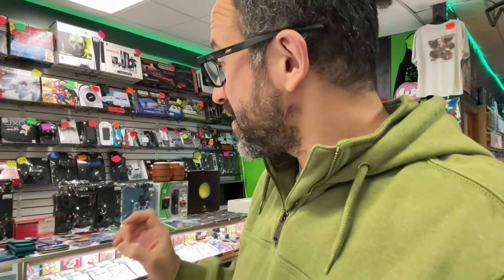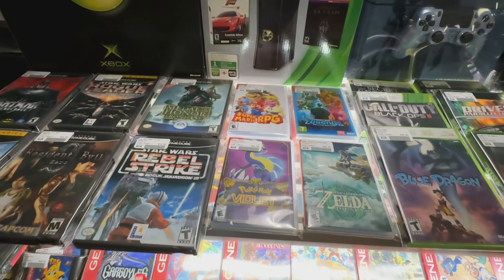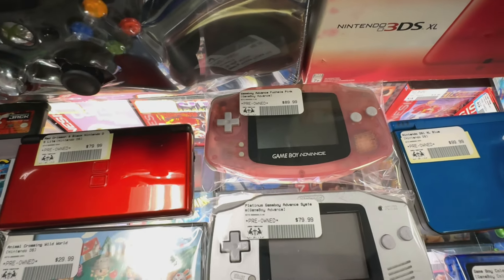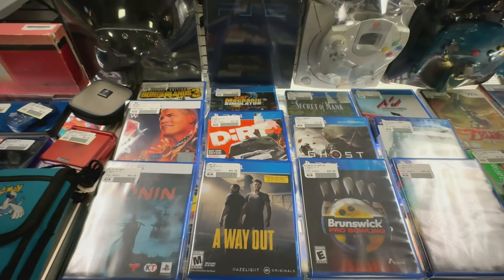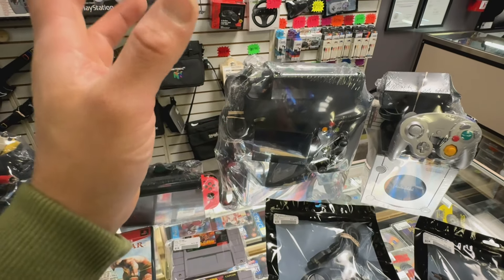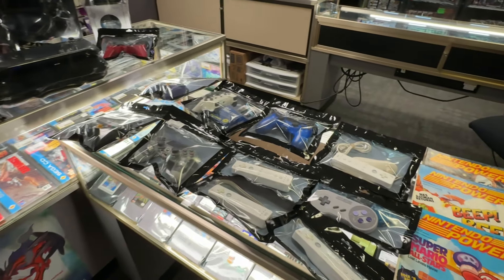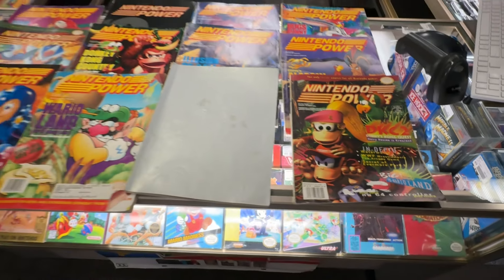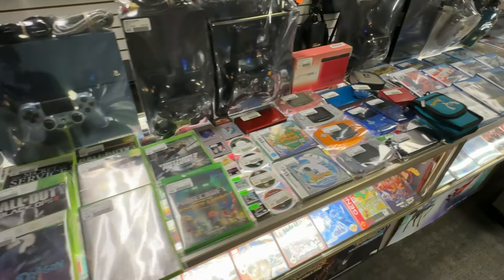Can we be the Best New Video Game Store in 2024?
Everything in this video will be available in store (11-23-24) Saturday morning when we open at 11am.

Want to vote for us in The Shepherd Express Best of Milwaukee competition?

BOUGHT & SOLD
NEW RETAIL STORE (OPENED IN 2024)

BOUGHT & SOLD
VINTAGE/THRIFT STORE

OUT & ABOUT
ARCADE/GAMING